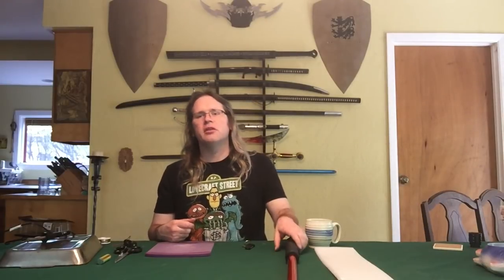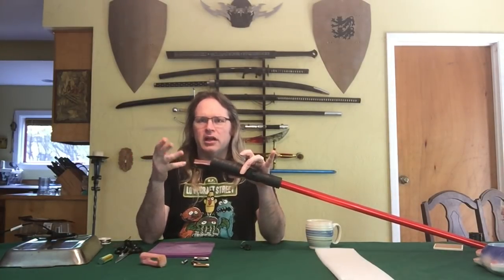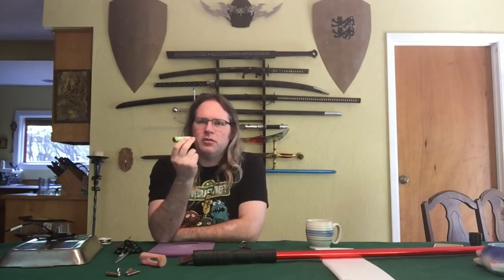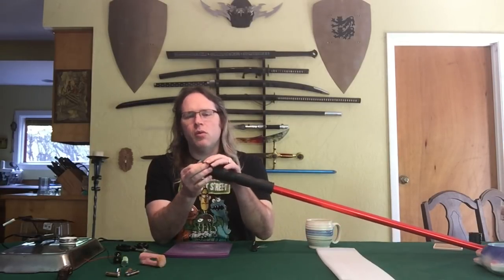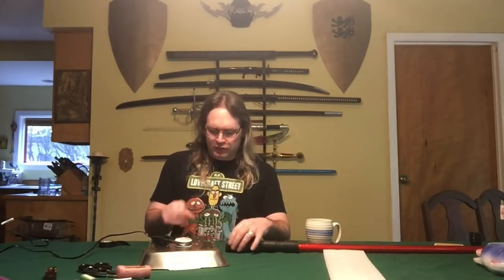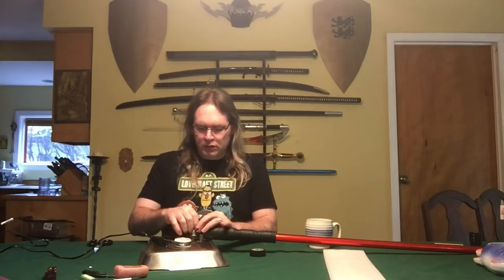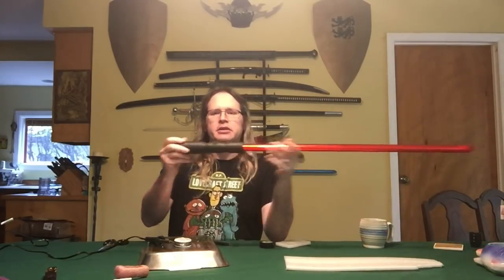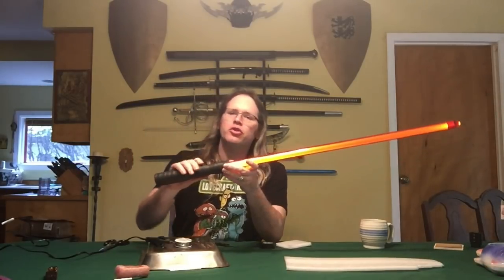Upgrading the battery in an Ultrasabers stunt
This video is a quick and dirty upgrade from the AAA battery setup that comes in a stunt Ultrasaber to an 18650 Lithium Ion battery cell. The power is more even, the internals are more durable, and you save money on batteries over time. Total upgrade cost in parts is around $15